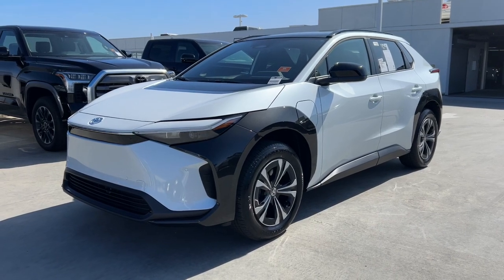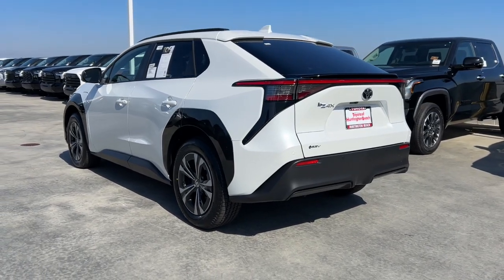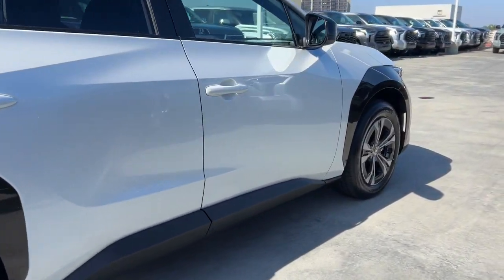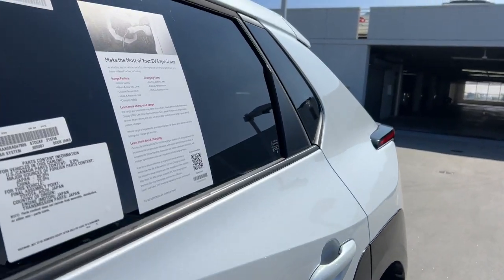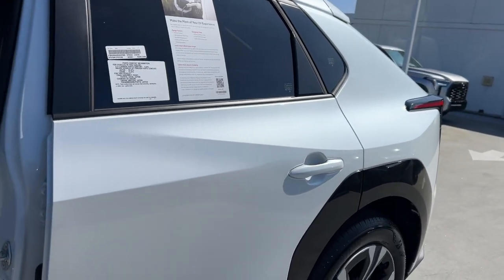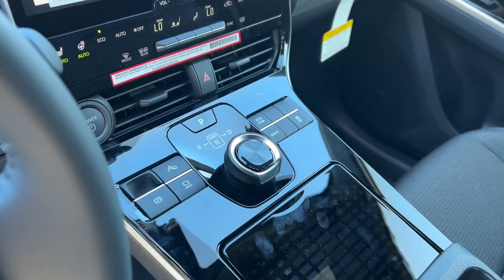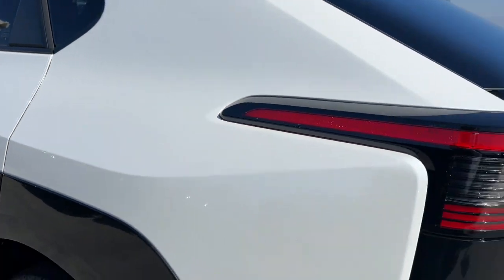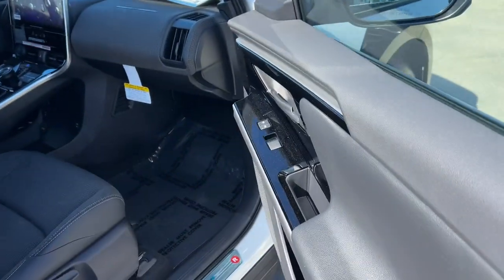2024 Toyota bZ4X Westminster, Costa Mesa, Garden Grove, Long Beach, Huntington Beach, CA 215748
JTMAAAAA0RA047809 Wind Chill Pearl New 2024 Toyota bZ4X XLE available in Huntington Beach, California at Toyota of Huntington Beach. Servicing the Costa Mesa, Garden Grove, Long Beach, Huntington Beach, CA area.